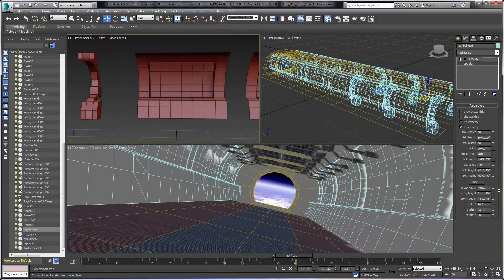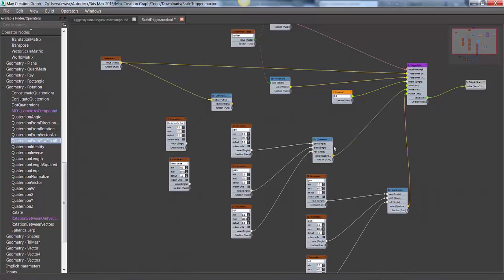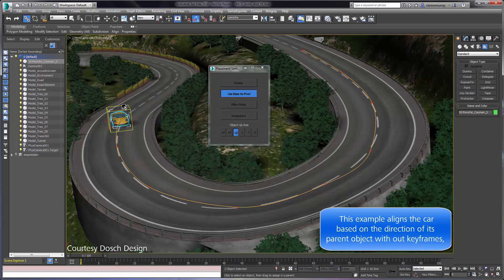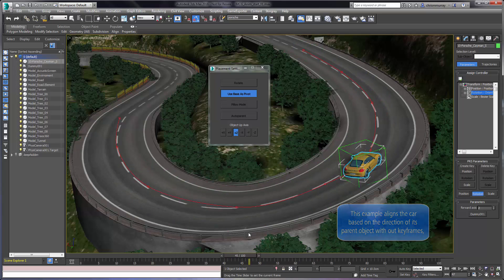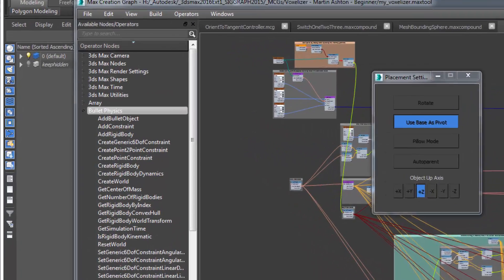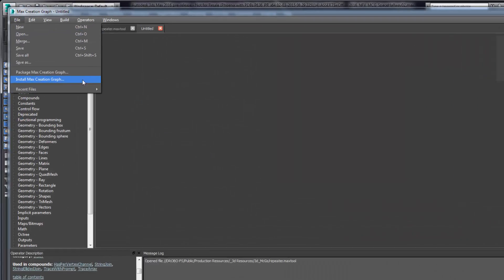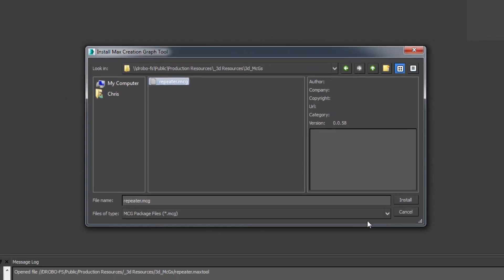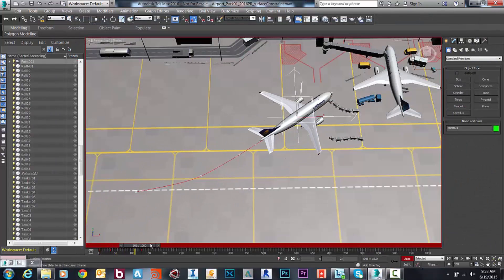New Max Creation Graph (MCG) Animation Controllers in 3ds Max 2016, Extension 1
What are you waiting for: autode.sk/newmax2016